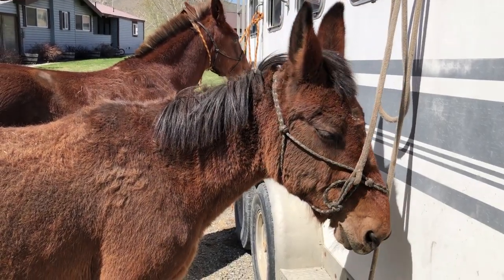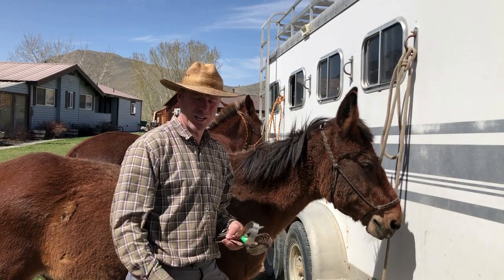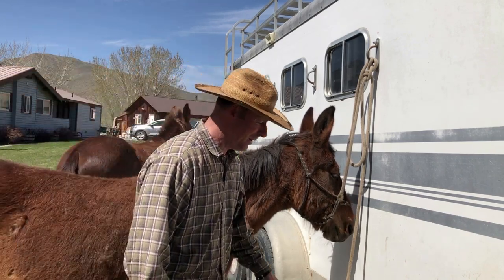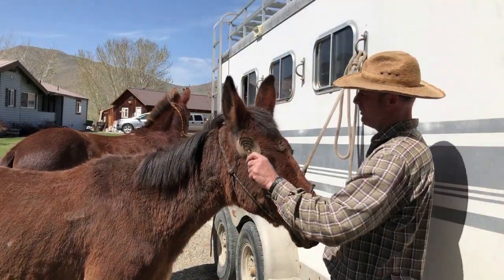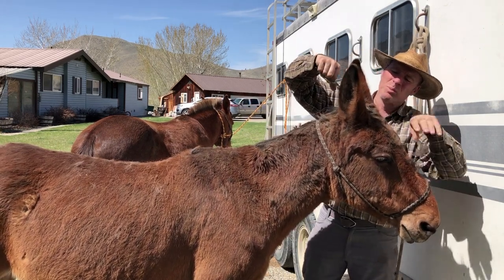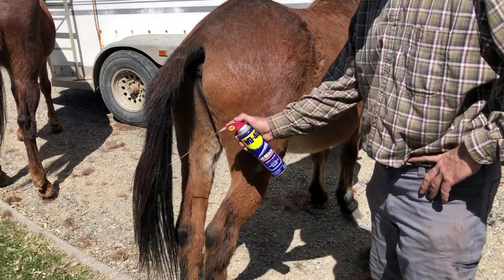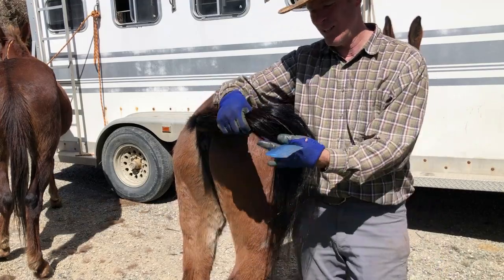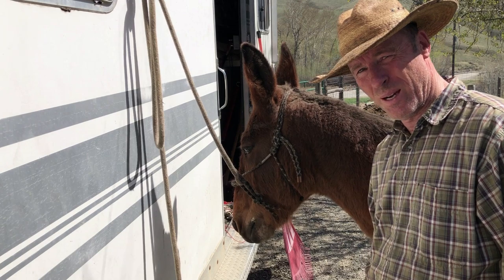Mule Spring Cleaning at the Mule Spa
Join in to see the use of a curry comb, a shedding comb, a tail comb, and use of horse and mule wormer. Its spring, hair is long, mules are shedding, tails are full of burrs, manes need trimmed. This is how we brush, curry, and shedding comb mules and horses. Worming mules with with pyrantel paste.